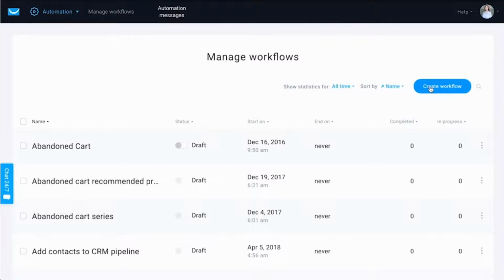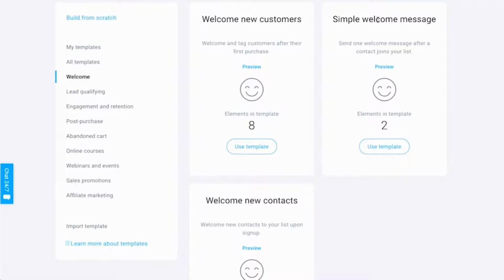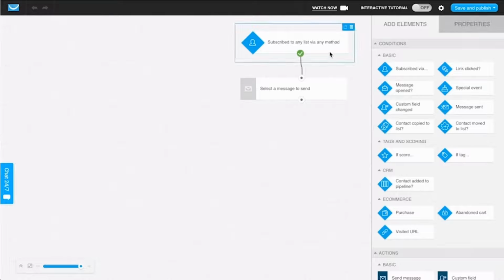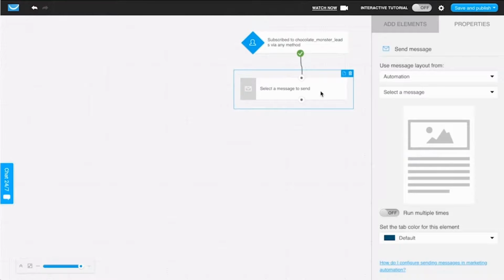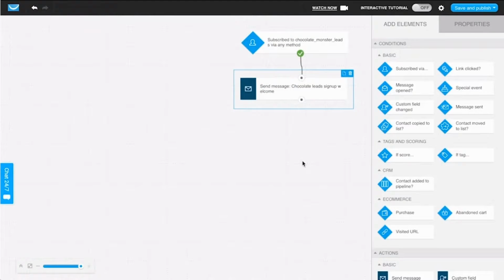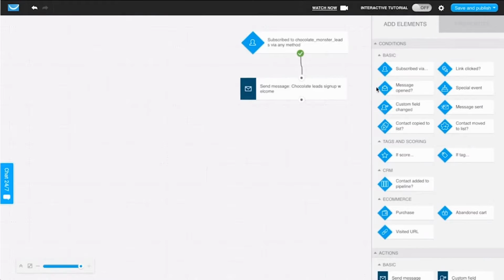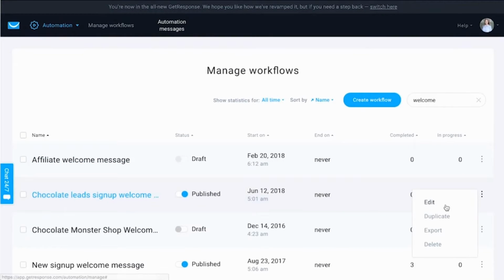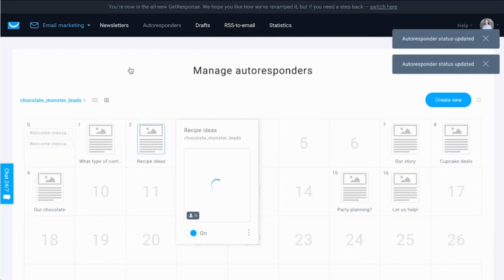Automatically send your marketing emails to customers easily | Top Marketing Automation Tools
Automatically send your marketing emails to customers easily